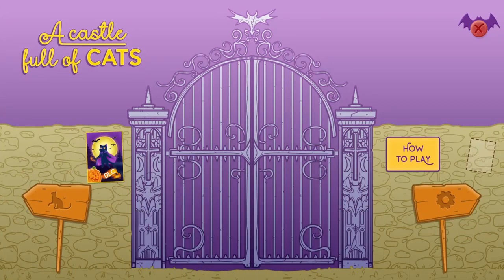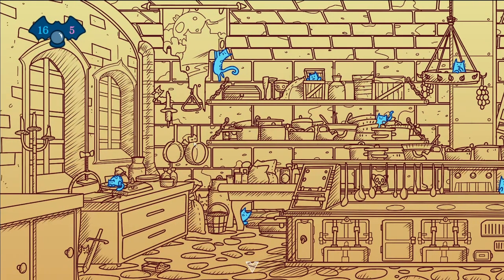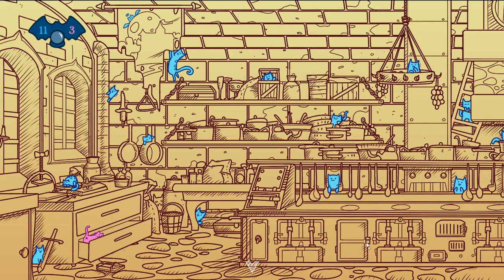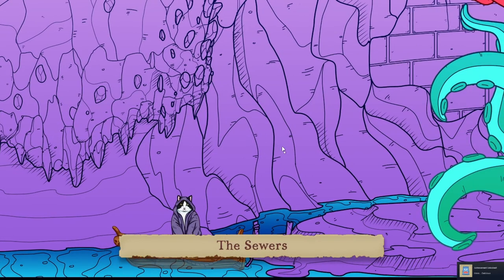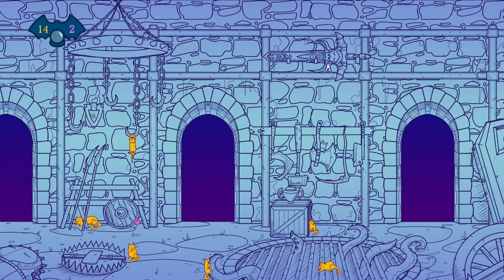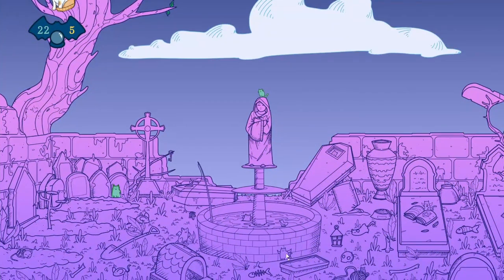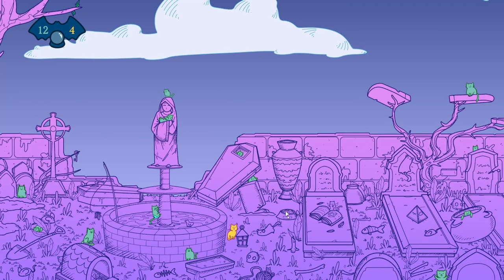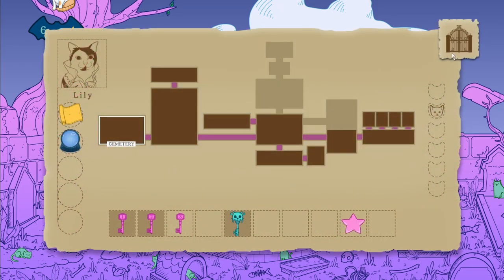A Short Review of A Castle Full of Cats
Free Cats that have been transformed into monsters